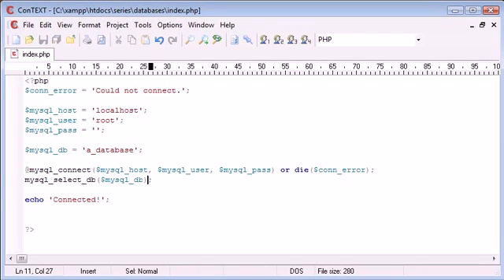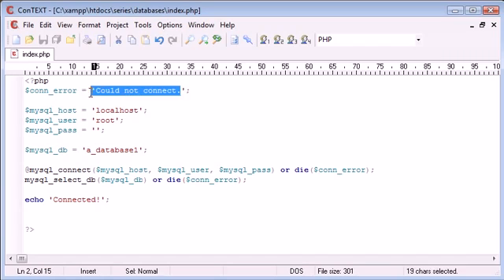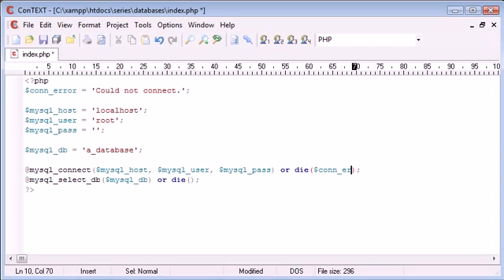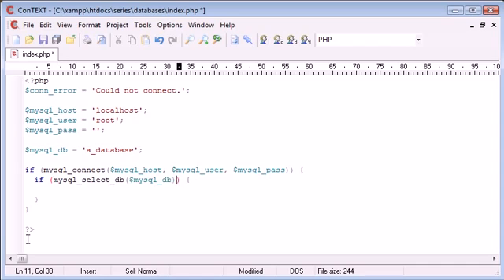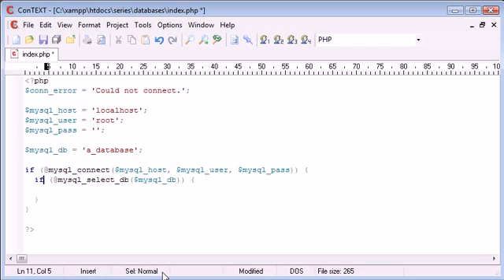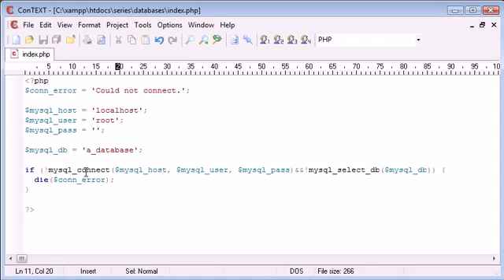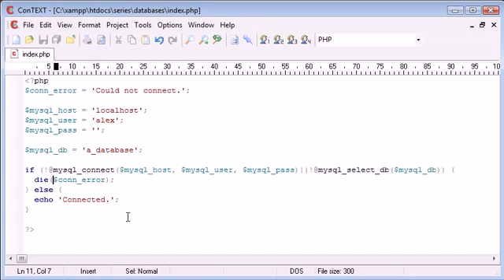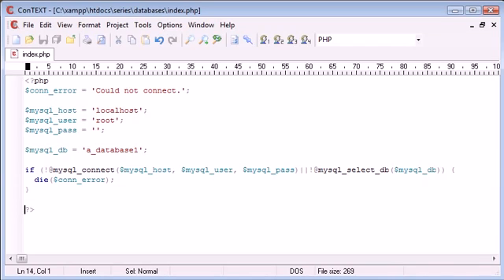Beginner PHP Tutorial 114 Connecting to a Server and Database Part 2